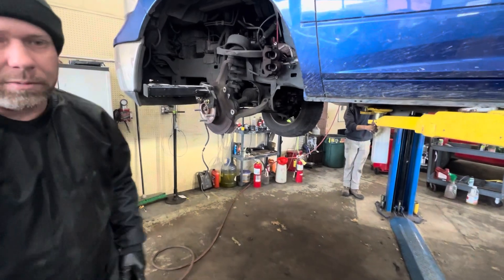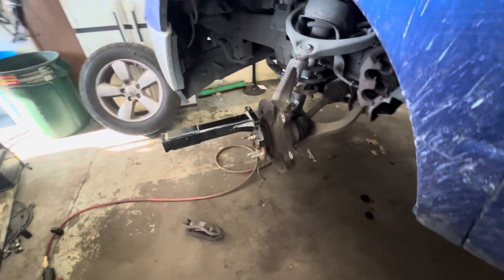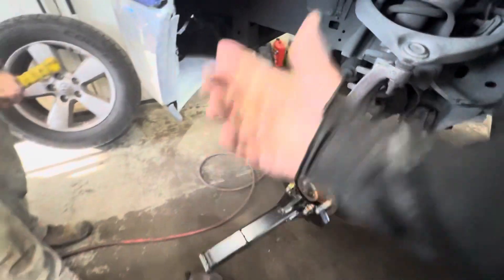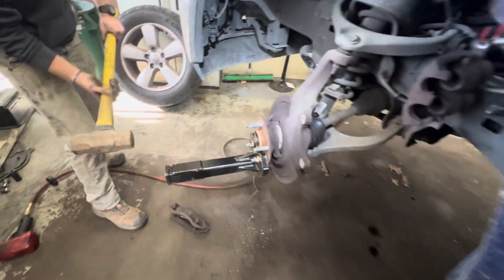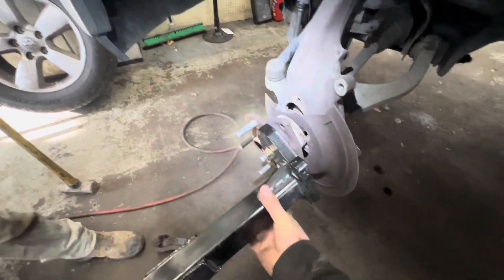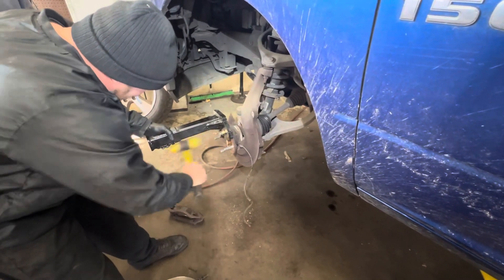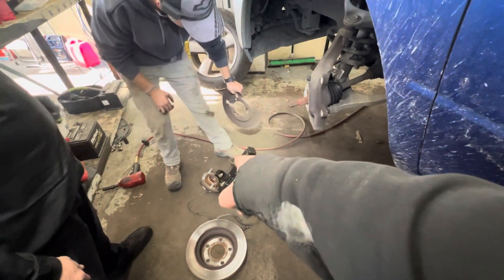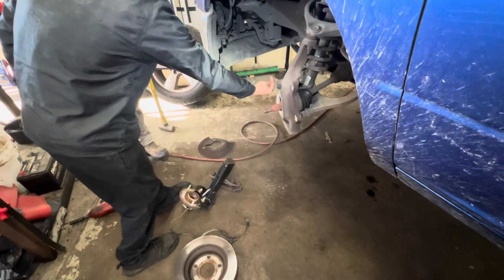JY performance hub removal tool got the job done